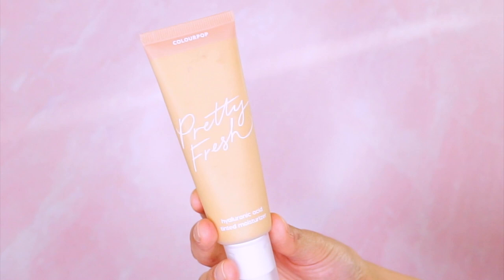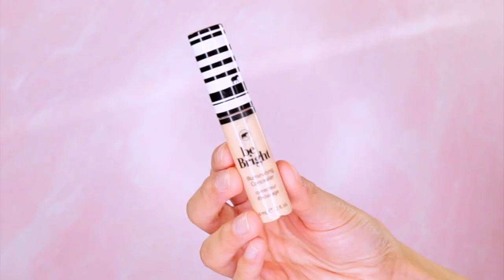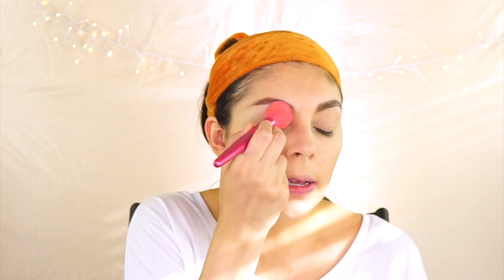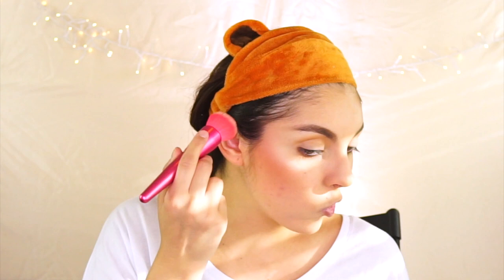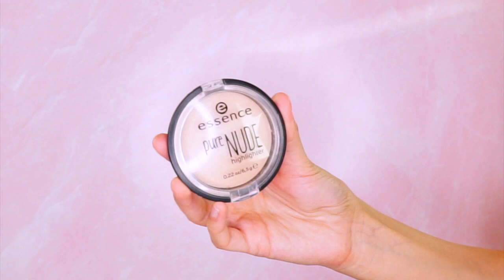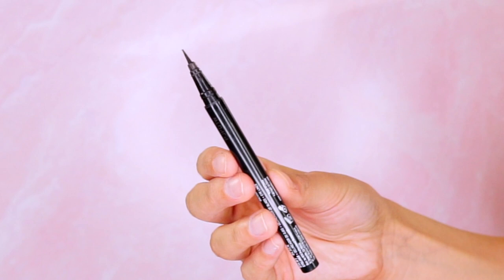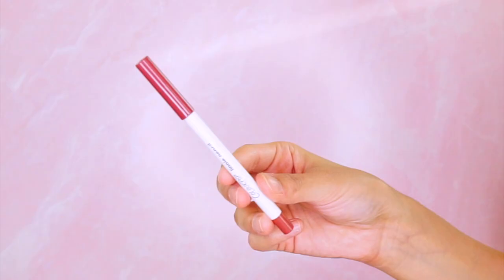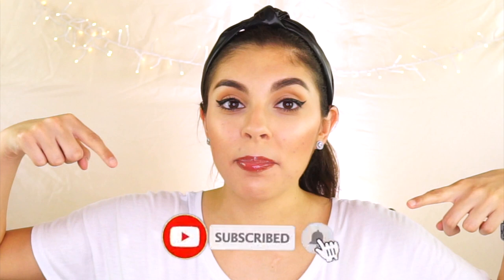Easy 10 Minute Work From Home Makeup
Hi everyone! A lot of us are working from home right now and are on Zoom and Facetime more than ever so today I am bringing you this super easy 10 minute work from home makeup routine! This look is perfect for any Zoom work meeting, Zoom/ Facetime Date, or your next online happy hour! My favorite part about this is that it is super lightweight and does not feel like a mask on your face. Also it is using drugstore makeup, so these products are super accessible! Are you currently working from home?

Colourpop So Juicy Lip (Viceroy)